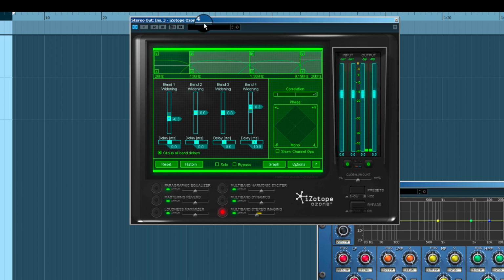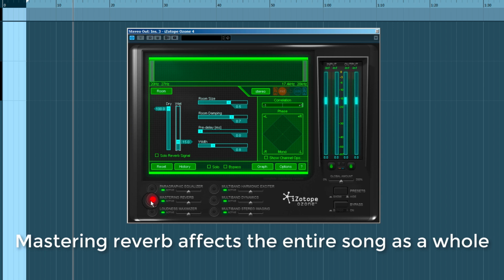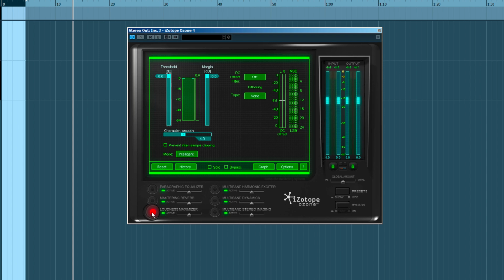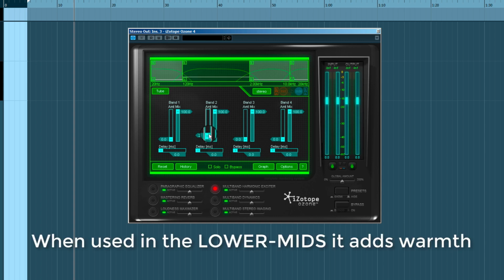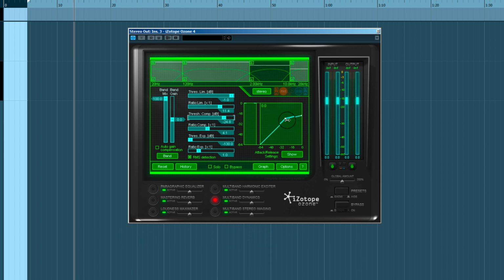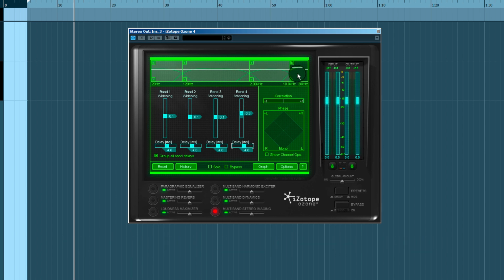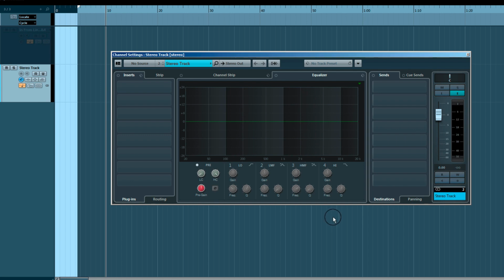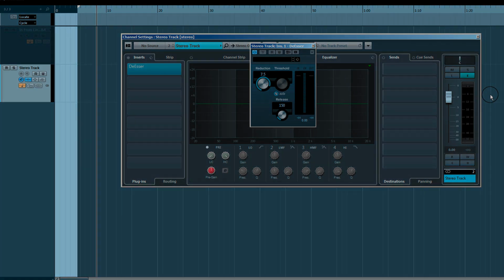Which Effects Plugins Should YOU Use In Audio Mastering 🎶 (Episode #3)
Which effects plugins should you be using in Audio Mastering?

JR'S MIXING AND MASTERING RESOURCES